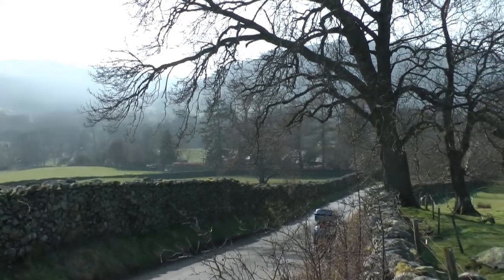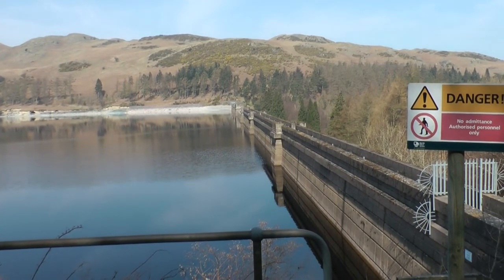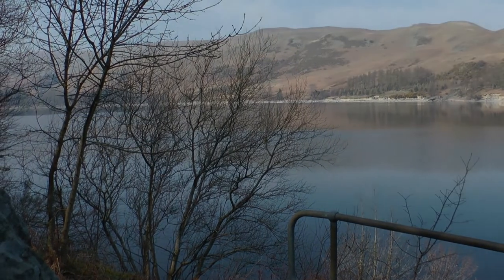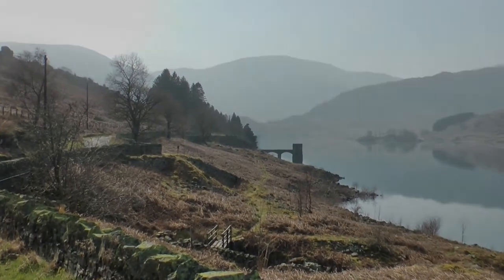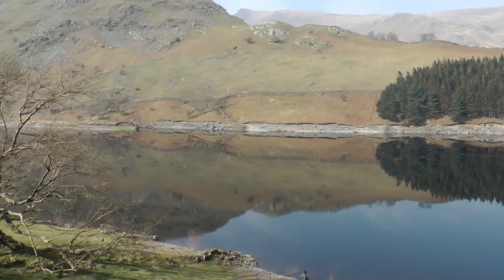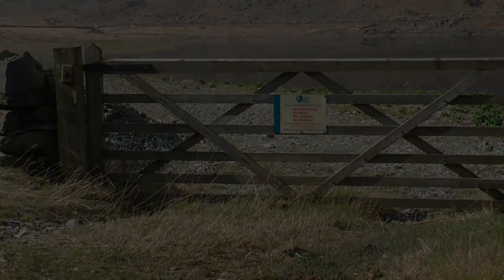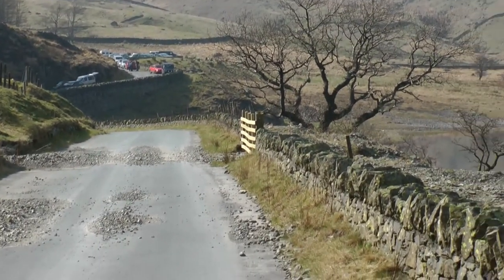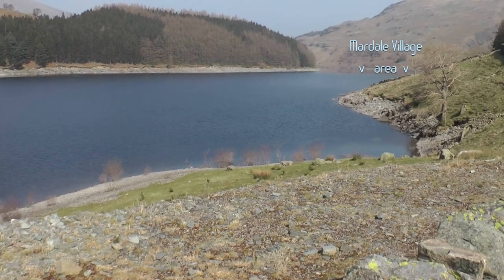A village disappeared!, Haweswater Reservoir and Mardale village, Cumbria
In the valley of Mardale, the Haweswater reservoir saw the flooding out of a village that is now a magnet for divers. A fascinating dive into the past, along a river bed & old pebble track road.
Diving under and above the Mardale bridge is a must do.
Identifying what is road, and what is river bed can be 'a gas' :-) as both are similar.

Eden Drones have just taken some great but worrying footage: latest as at June 27th, 2020:

Useful links for the family and others:- “© OpenStreetMap contributors” United Utilities History

Haweswater for:
Anglers & Fishing

Divers
United Utilities don’t want anyone to Swim or Dive in any reservoir, but these activities are untaken ‘unofficially’ by individuals every summer. They cant resist.  For divers, its easy enough to stay 2 feet off the bottom so we don’t disturb any soil – especially necessary when filming at any location in the Lakes.

For Scuba Divers:
Creating your Dive Site Risk Assessment: Detailed information here and in our write-ups for each site will include a mass of information (Web site not available at present) from which you can enhance your Risk Assessement. The lake enviroments are very different from Sea diving. Please read carefully.

We believe diving is safe when performed by competent and well-trained divers.
Always ensure you dive as a buddy team in the lakes and at any other time! Use all safety devices as you deem necessary.

SMB and Strobe are strongly advised, as are powerful marine torches. In the sea I personally carry one torch, BUT in the lakes I carry FOUR ! - 3 attached to my helmet for hands free work, and the big one in my hand.

Every care has been taken with this YT channel /web site, to ensure accuracy. This site and the  information it contains have been developed with your interest and safety at heart. However, you use this and other information at your own discretion.

The owner/author and other experienced divers assisting with this web site hope you find the detailed information, Maps and Site descriptions with photography, both exciting and interesting. However, all readers should be aware that the owner/author and other experienced divers assisting with this web site do not warrant or make representations whatsoever as to the accuracy, content, validity or truth of any information that appears. Accordingly the owner/author and other experienced divers assisting with this web site, cannot accept responsibility for any damage, loss or consequential loss suffered as a result of any person reading or obtaining access to this site or otherwise as a result of any person acting or refraining from acting as a result of the information comprised in this site. This to include in all cases our e-news information service.

Should there be any error in descriptions of sites or other, then we can only apologise.

Distances given are simply estimates from other experienced divers like myself.

Please be aware the following is temporarily off-line:- As with many videos in this series, please study the freshwater diver website for further details on permissions that may be required to enter some areas.